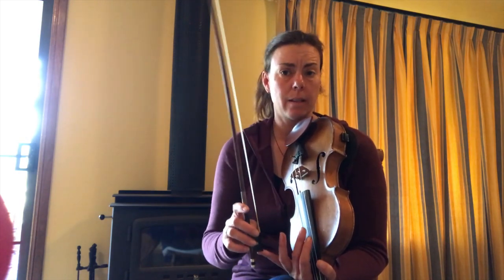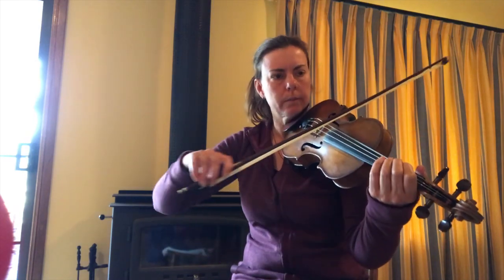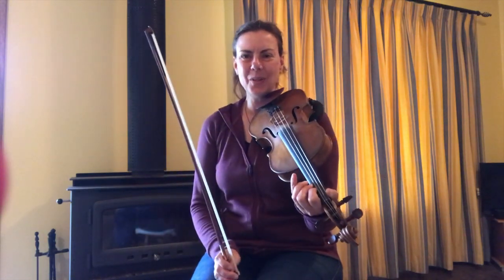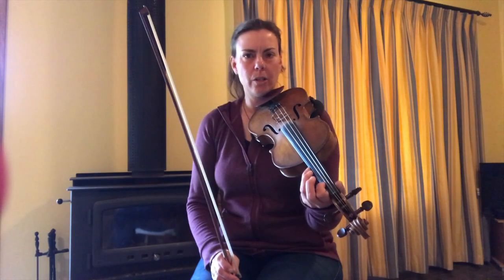After the Haar Fiddle Lesson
Hi everyone - here is a free advanced fiddle lesson of After the Haar, the title track from my latest album. Brought to you from COVID19 isolation in South Australia!